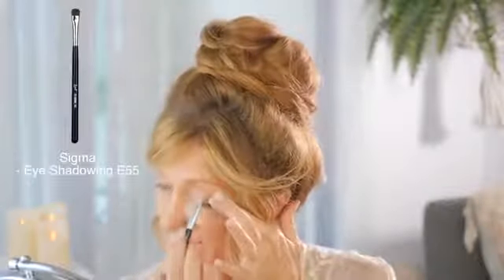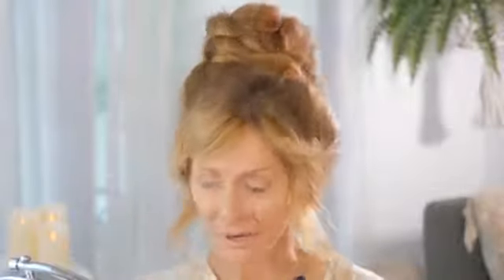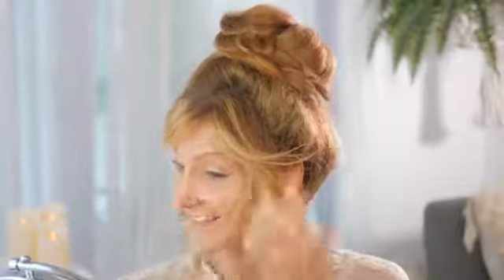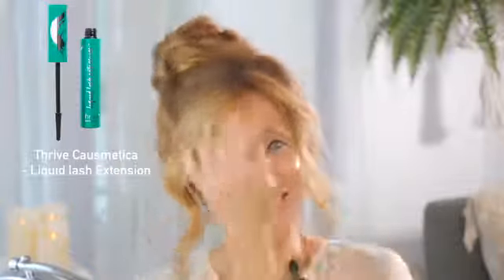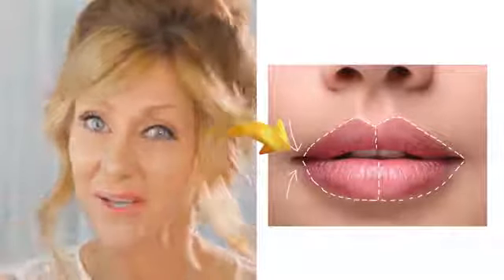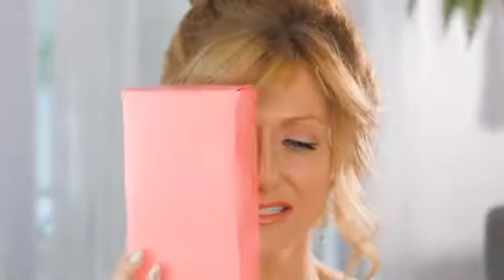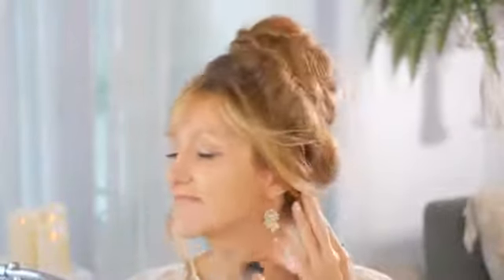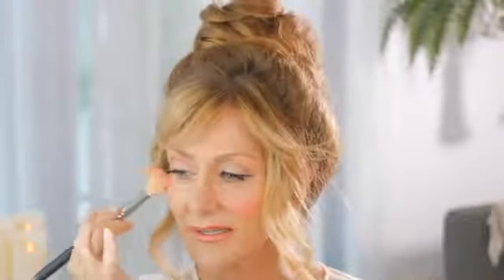5making mistakes on mature skin